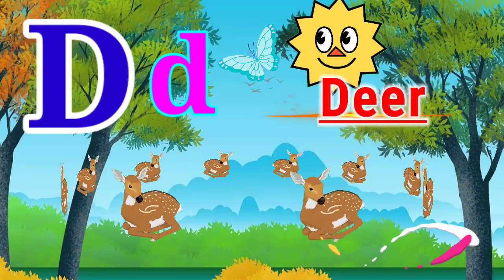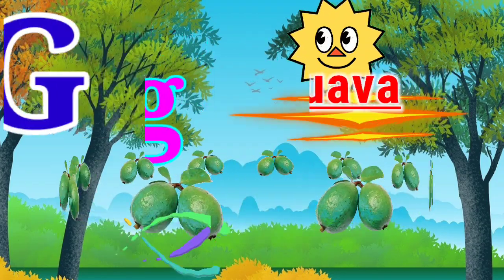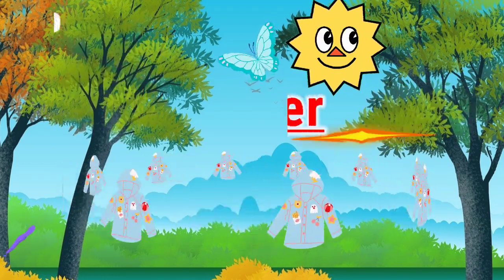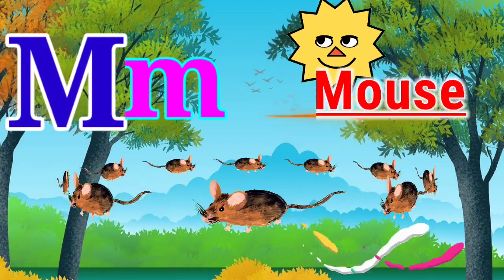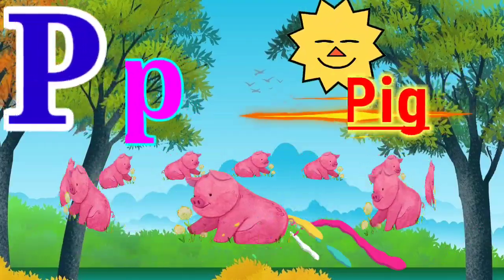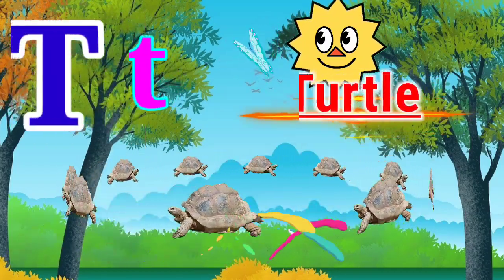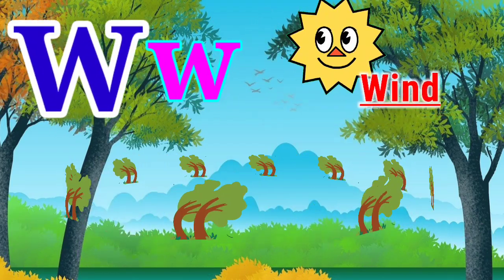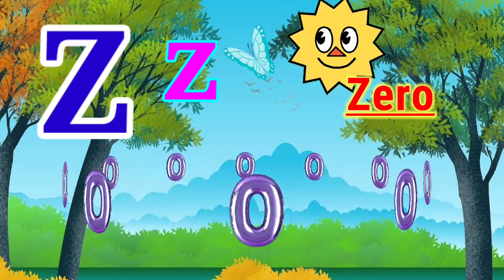A for Alligator B for Banana-906 |ABC Alphabet Songs With Sounds For Children | Phonics Song Toddler